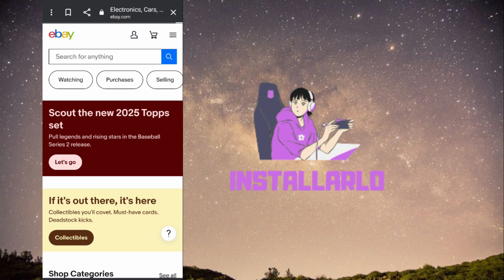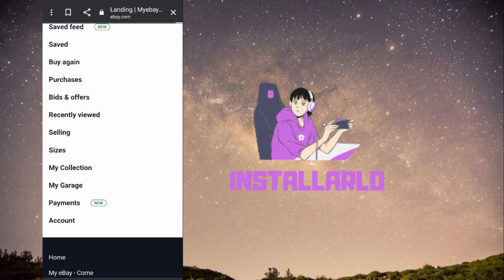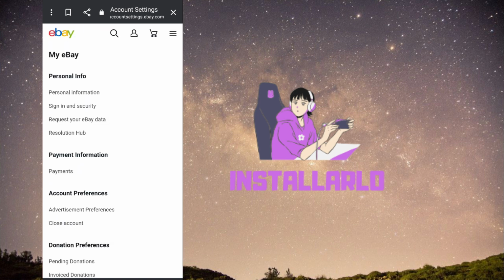How to Add Credit or Debit Card on eBay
In this quick and easy tutorial, learn how to add a credit or debit card to your eBay account for seamless payments and faster checkouts. Whether you're a new eBay user or just updating your payment information, this step-by-step guide will show you exactly where to go and what to do to securely link your card. Avoid payment issues and keep your buying or selling experience smooth by following these simple instructions.